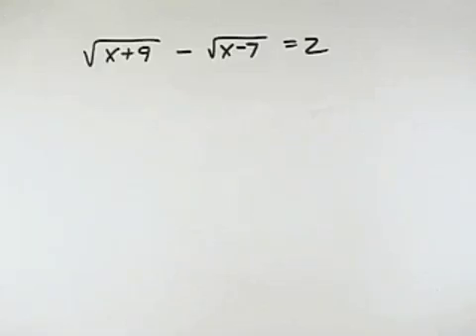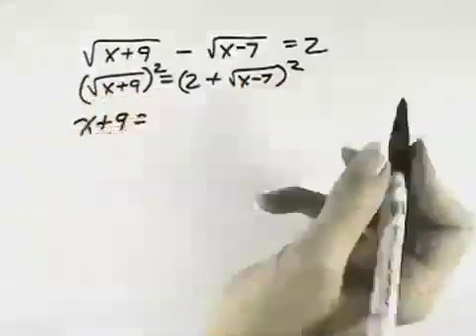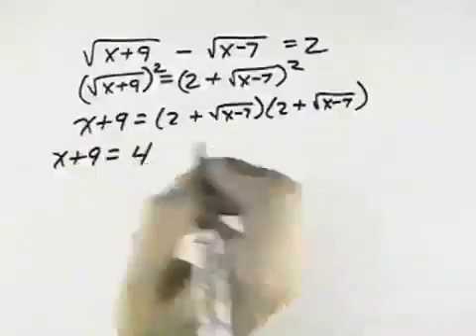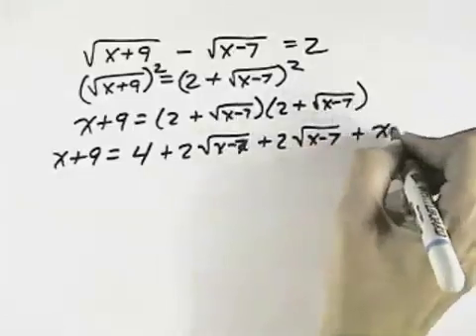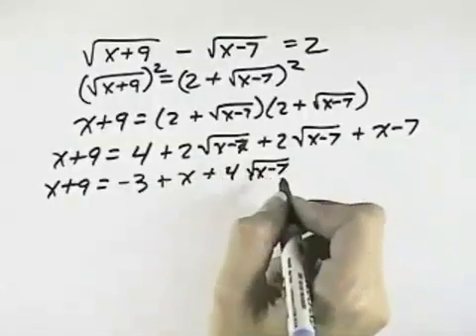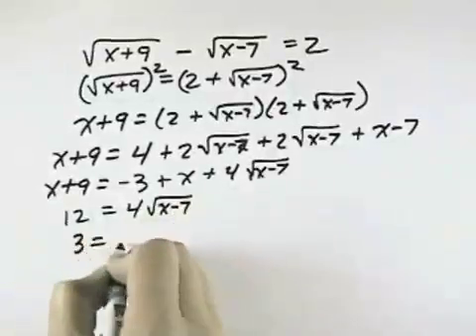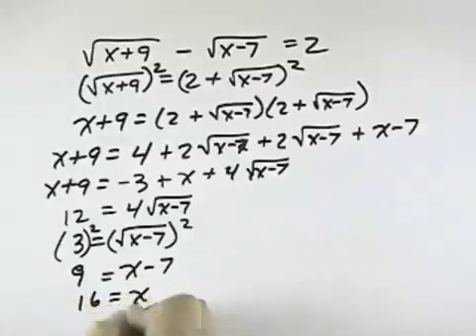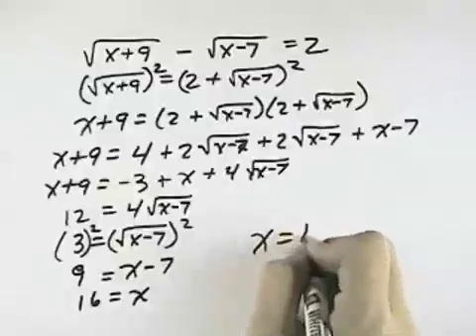Blitzer Intermediate Algebra for College Students Ch 07 Ex 22